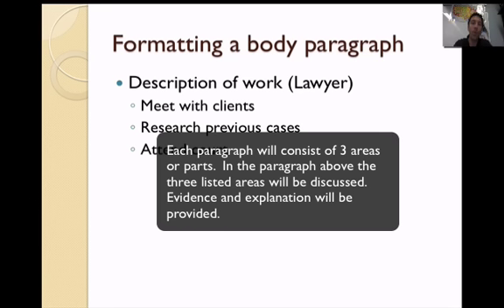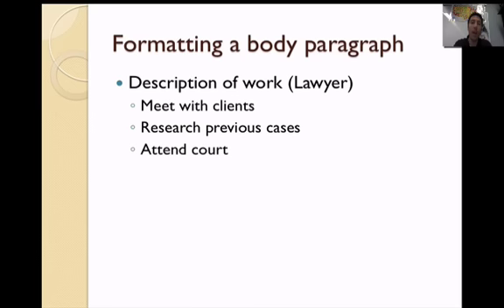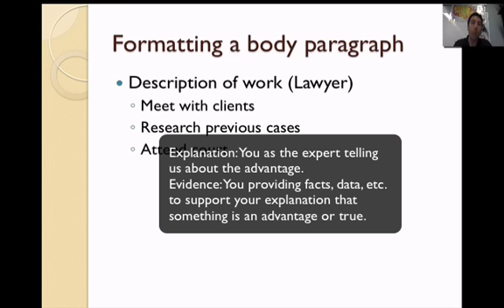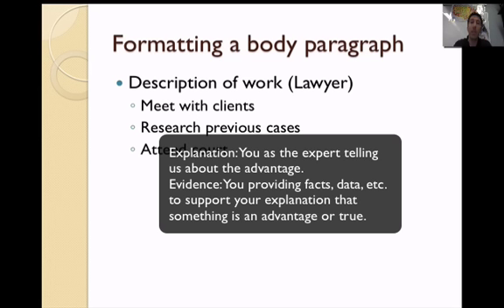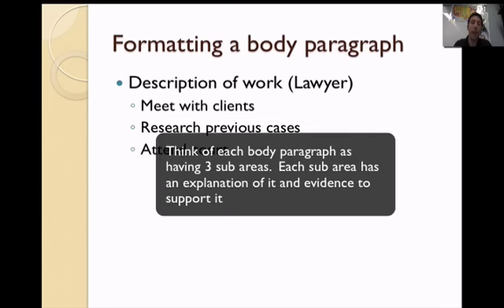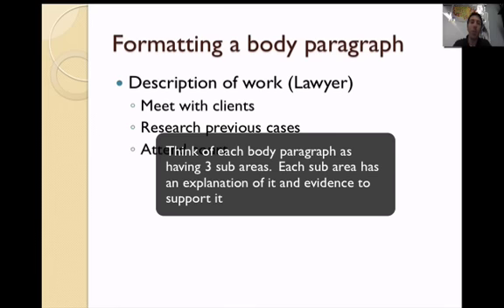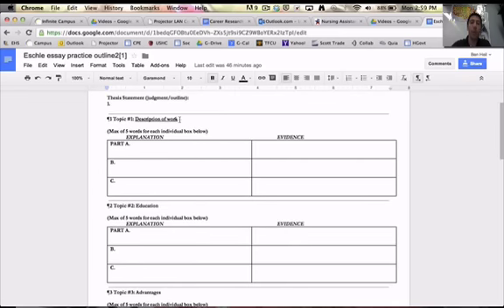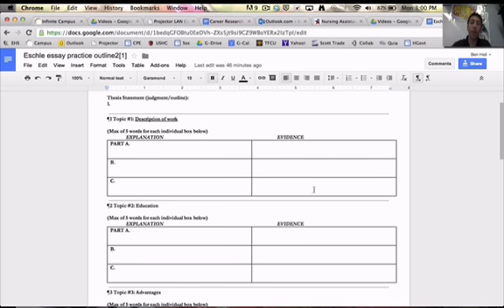Career paper format